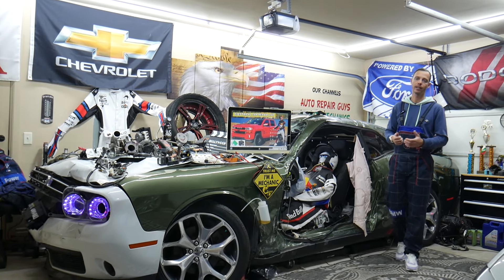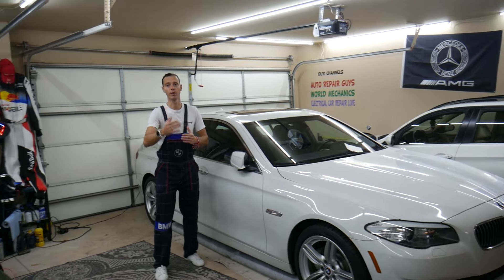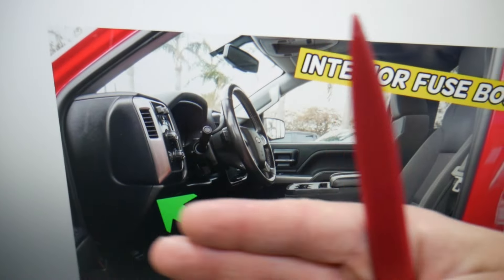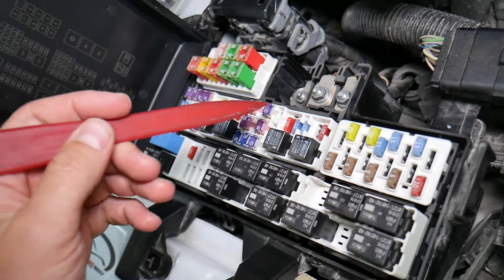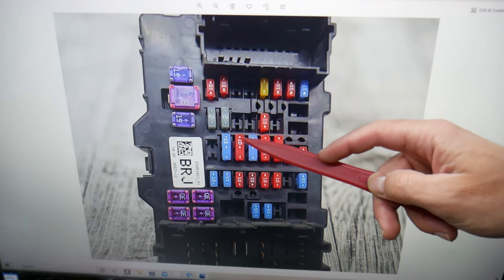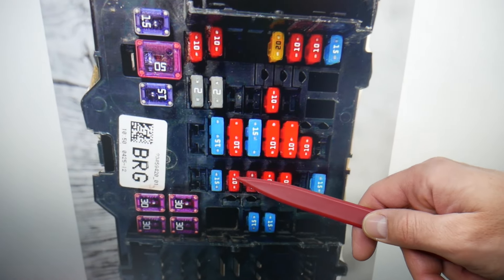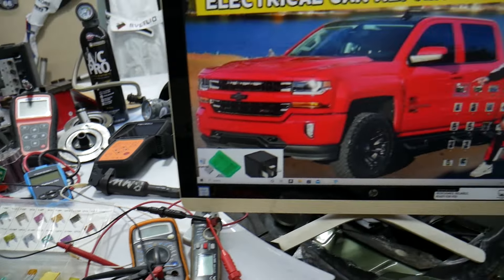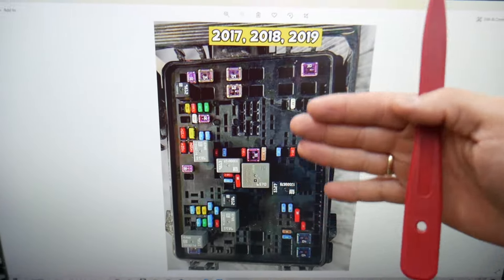CHEVROLET SILVERADO IGNITION SWITCH FUSE LOCATION REPLACEMENT 2014 2015 2016 2017 2018 2019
If you have Chevrolet Silverado / Chevy Silverado and you want to see where the ignition switch fuse, ignition switch not working fuse is located on Chevrolet Silverado / Chevy Silverado in this video we will explain that. If the ignition switch does not work check this fuse first. We demonstrated where the ignition switch fuse, ignition switch not working fuse is located on 2009 Chevrolet Silverado but the video may be helpful on:
2014 Chevrolet Silverado / Chevy Silverado 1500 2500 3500 ignition switch fuse, ignition switch not working fuse
2015 Chevrolet Silverado / Chevy Silverado 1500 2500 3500 ignition switch fuse, ignition switch not working fuse
2016 Chevrolet Silverado / Chevy Silverado 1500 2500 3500 ignition switch fuse, ignition switch not working fuse
2017 Chevrolet Silverado / Chevy Silverado 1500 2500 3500 ignition switch fuse, ignition switch not working fuse
2018 Chevrolet Silverado / Chevy Silverado 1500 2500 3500 ignition switch fuse, ignition switch not working fuse
2019 Chevrolet Silverado / Chevy Silverado 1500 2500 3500 ignition switch fuse, ignition switch not working fuse